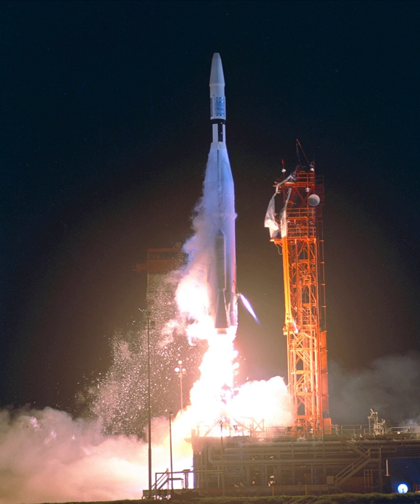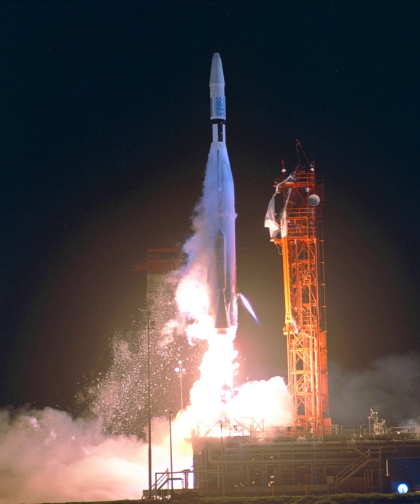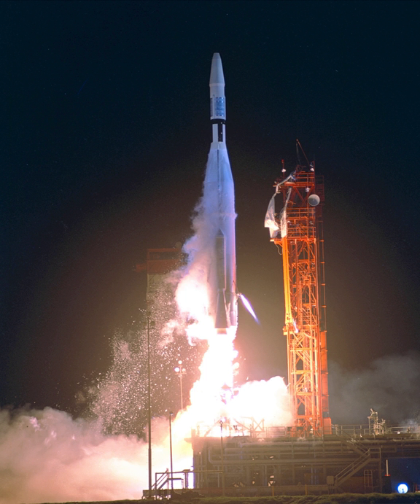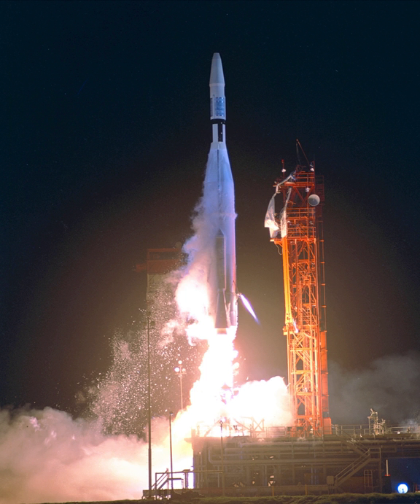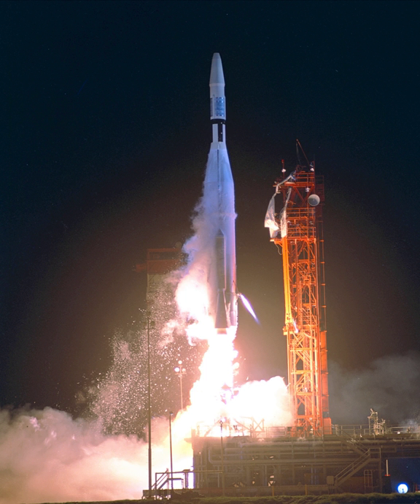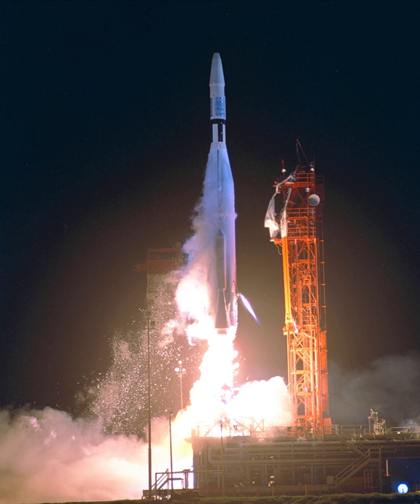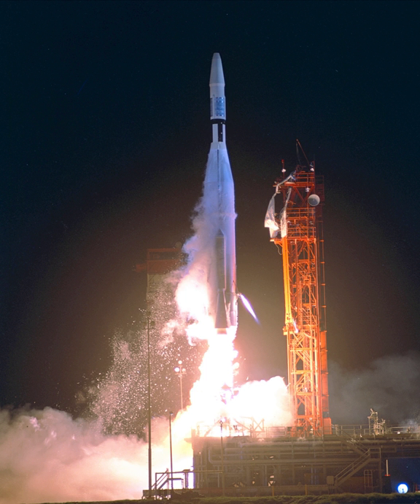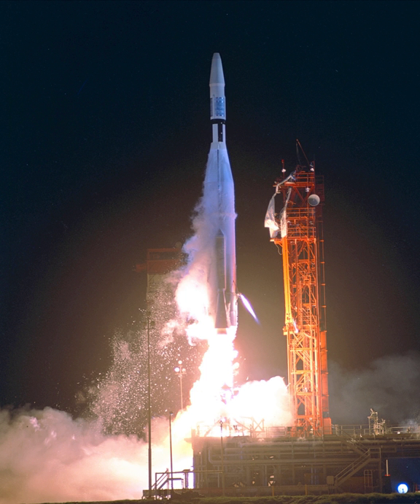Mariner program | Wikipedia audio article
This is an audio version of the Wikipedia Article:
Mariner program

- Socrates

SUMMARY
The Mariner program was a 10-mission program conducted by the American space agency NASA in conjunction with Jet Propulsion Laboratory (JPL). The program launched a series of robotic interplanetary probes, from 1962 to 1973, designed to investigate Mars, Venus and Mercury. The program included a number of firsts, including the first planetary flyby, the first planetary orbiter, and the first gravity assist maneuver.
Of the ten vehicles in the Mariner series, seven were successful, forming the starting point for many subsequent NASA/JPL space probe programs. The planned Mariner Jupiter-Saturn vehicles were adapted into the Voyager program, while the Viking program orbiters were enlarged versions of the Mariner 9 spacecraft.  Later Mariner-based spacecraft include the Magellan probe and the Galileo probe, while the second-generation Mariner Mark II series evolved into the Cassini–Huygens probe.
The total cost of the Mariner program was approximately $554 million.The name of the Mariner program was decided in "May 1960-at the suggestion of Edgar M. Cortright" to have the "planetary mission probes ... patterned after nautical terms, to convey "the impression of travel to great distances and remote lands."" That "decision was the basis for naming Mariner, Ranger, Surveyor, and Viking probes."